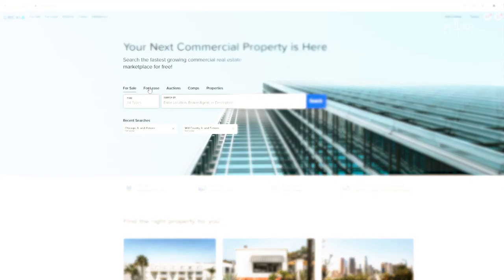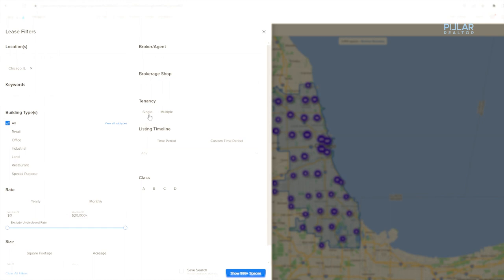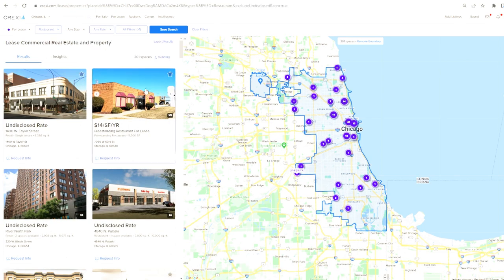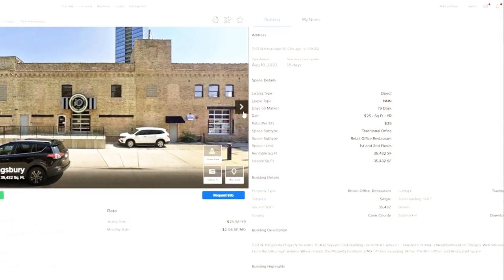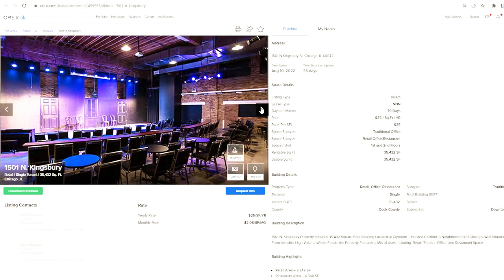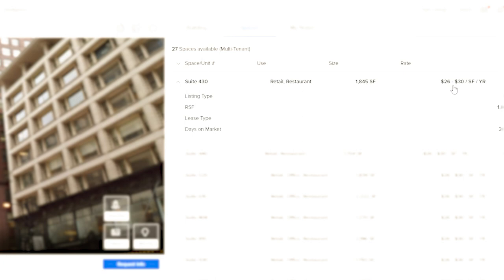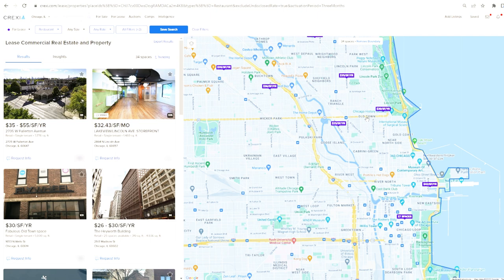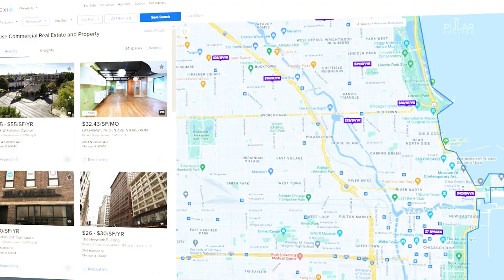Net vs Gross Leases in Commercial Real Estate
Baffled by commercial lease types? Confused about Net versus Gross leases? Say no more! Today, we're breaking down the mystifying world of Net and Gross leases in commercial real estate!

In this value-packed video, we're comparing these two leasing giants head-to-head! Learn what each type means, how they impact your costs, and which one is the golden ticket for your specific business needs! Whether you're a seasoned investor, a business owner, or just dipping your toes into the commercial real estate pool, understanding these leasing terms is CRUCIAL!

Don’t wander in the dark anymore! Let’s shed some light on this often-complicated subject and help you make an informed decision that could save you big bucks!

Let’s get comfy!

Credits:
Editor: Vlad Mykhailenko
Thumbnail Design: Mohsin Mehraj

Video by Alena Darmel
Photo by Henry & Co. on Unsplash
Photo by Maria Orlova
Video by Kindel Media
Video by Kelly
Video by cottonbro studio
Video by Taryn Elliott
Video by Ricardo Esquivel
Video by Ivan Samkov
Video by Mikhail Nilov
Photo by Andrea Piacquadio
Video by RODNAE Productions
Video by Pavel Danilyuk
Video by Leeloo Thefirst
Video by Pressmaster
Video by Yan Krukau
Video by Karolina Grabowska